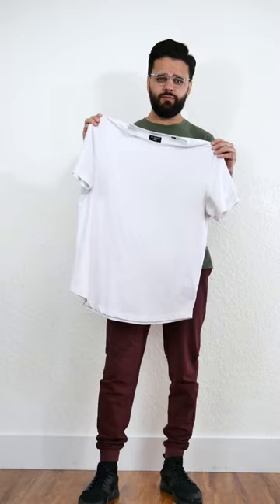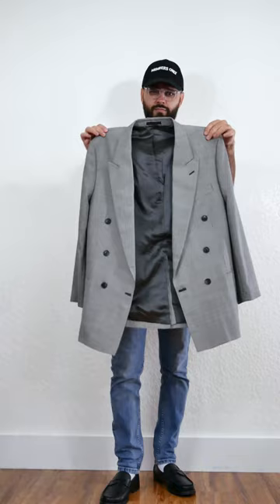Recreating 80s-90s Celebrity Outfits Series Pt. 1